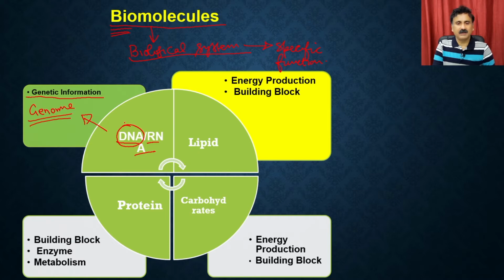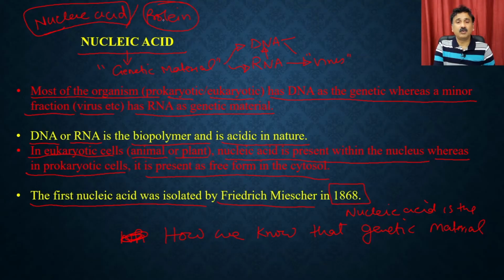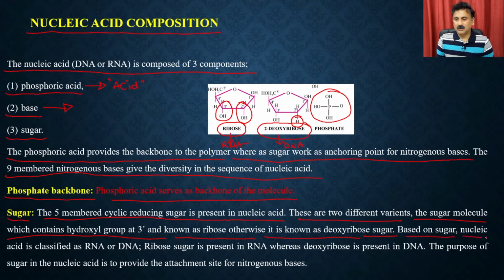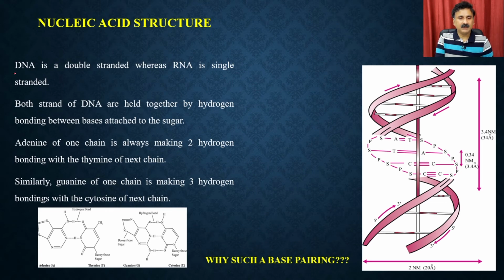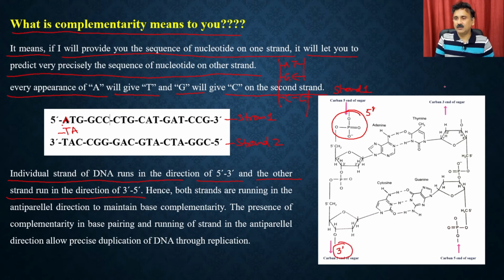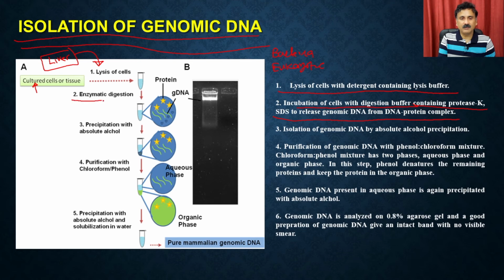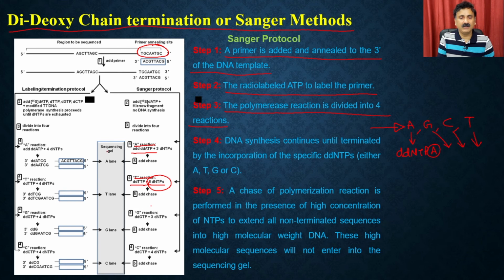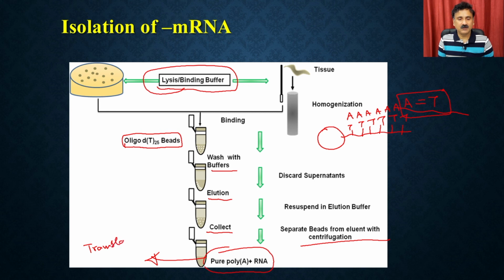Lec 15: Nucleic acids